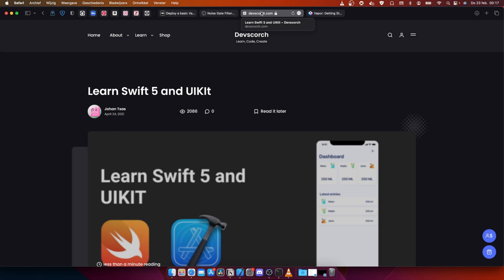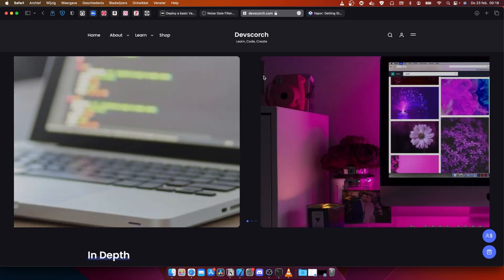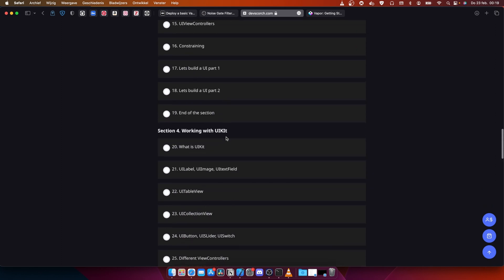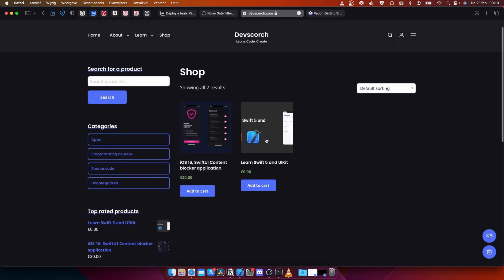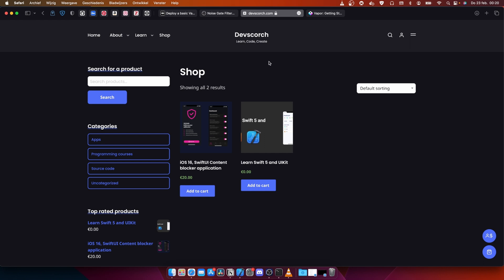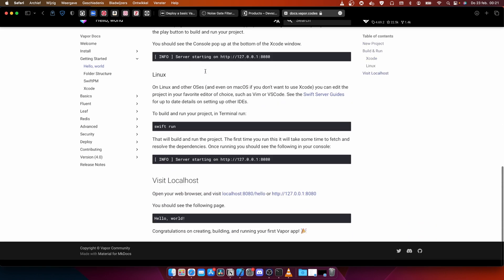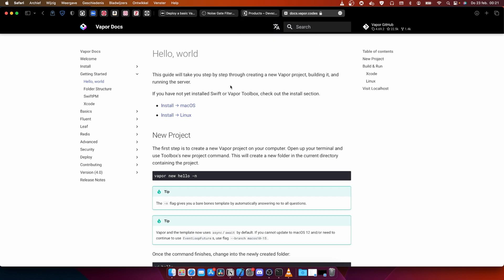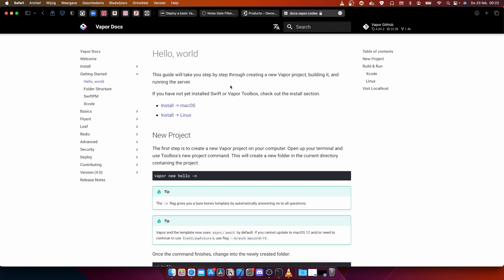Build a RESTAPI in Swift with Vapor #1 Intro into the series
In this new video series we will be building a new RESTAPI for my new learning platform called Devscorch Academy. Devscorch Academy is a new platform which I will be launching later In 2023 and it is going to be an amazing project.

I decided to build this completely into the open, so this means I'm recording the complete development of the RESTAPI, The website and the mobile applications.

In this series we are building a RESTAPI using the Vapor Framework, a Swift framework which allows us to build Swift applications for the web.

So I hope you are as excited as I am and if you are ready and want to learn how to code RESTAPI's in Swift, just watch the whole series and see what happens ;)